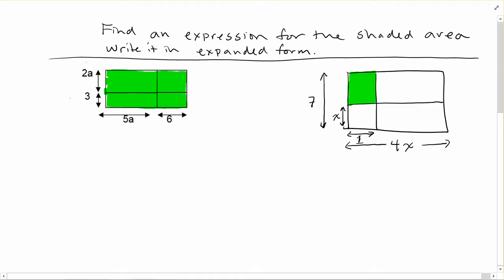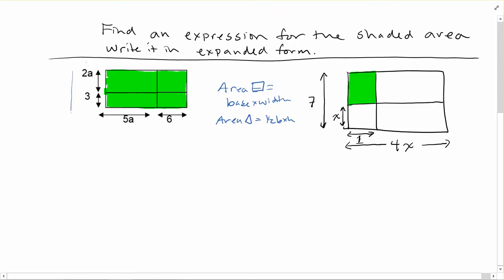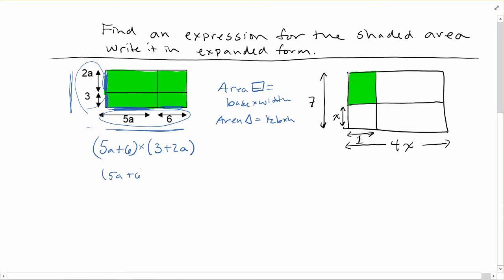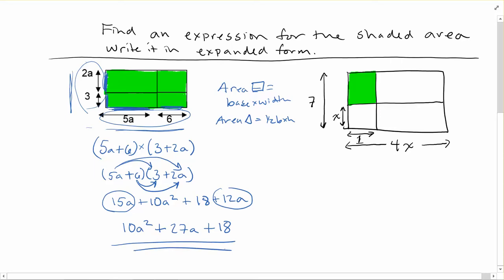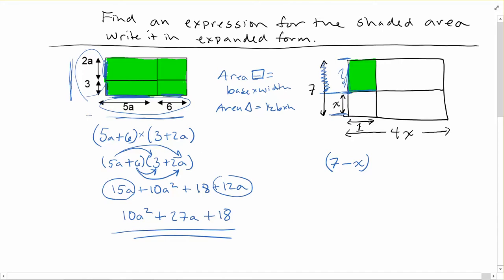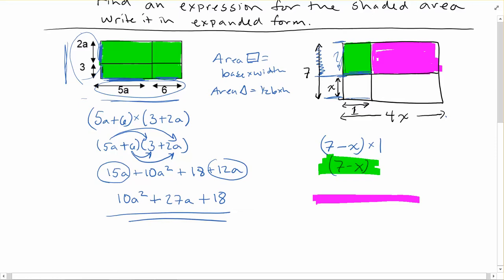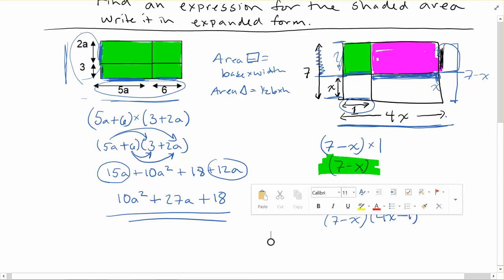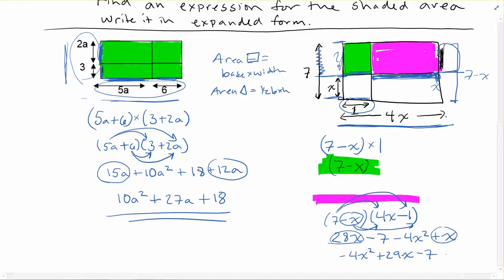expressions for shaded areas in expanded form